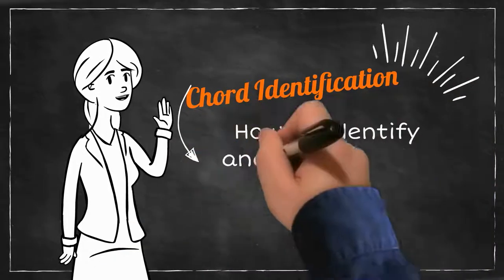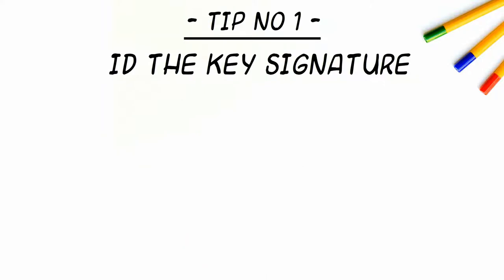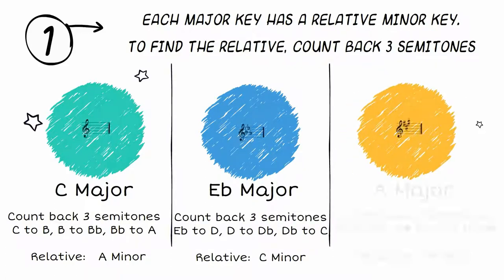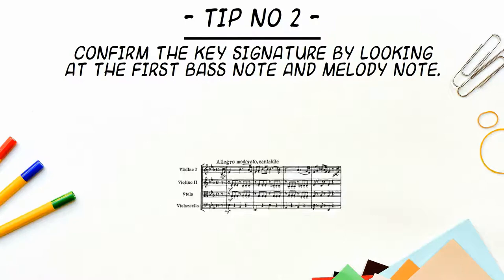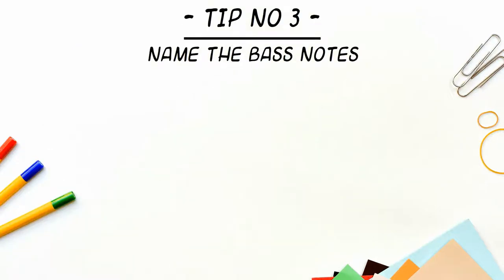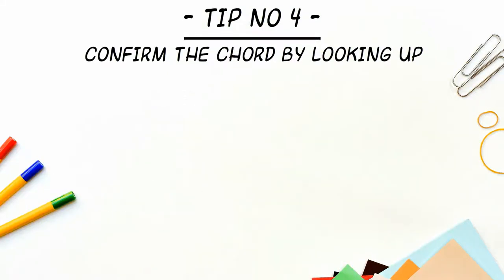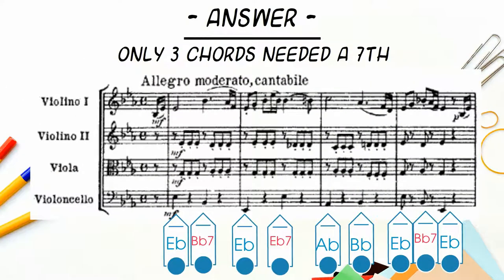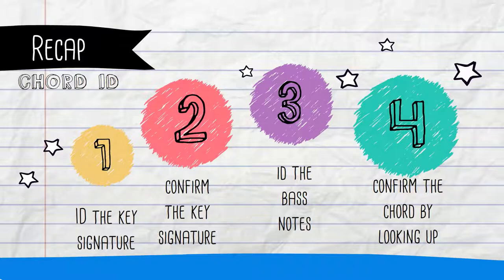How to name chords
This video shows a simple 4 step strategy to name and ID Chords in scores.  To access a PDF copy of this video, go